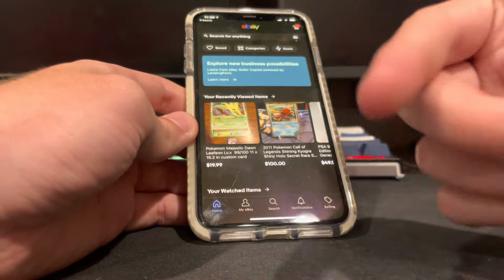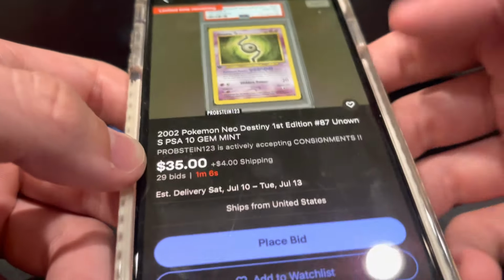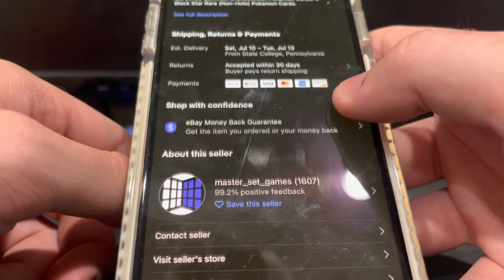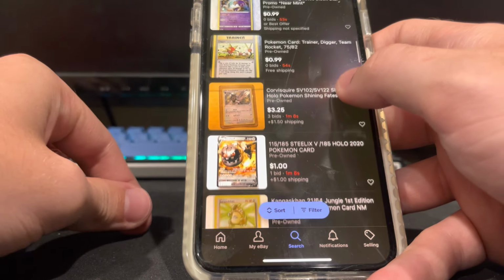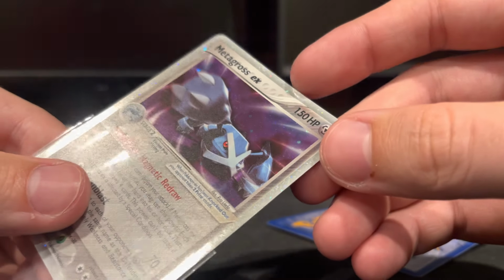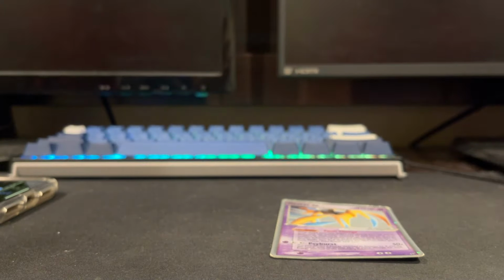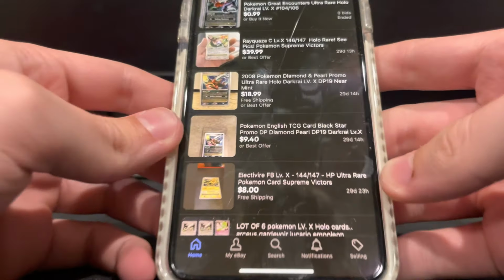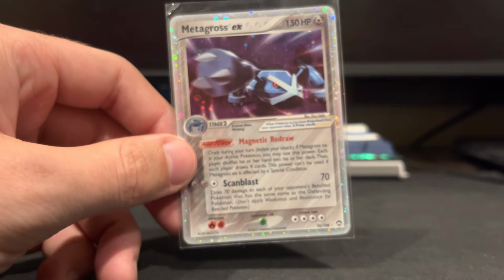The DOs and DONT's of BUYING Pokemon Cards From EBAY! (Don't Settle!)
This video takes a deeper dive into how to not get scammed when purchasing pokemon cards from eBay and how to really maximize your collection-building efforts! Take some tips from our 5+ years of experience! Make sure to watch the whole video so you don't miss any special information!

INFO: The do's and dont's series on the TeamPokeColors channel is to help YOU in achieving your goals and dreams, whatever they may be! We want to help you learn from our mistakes and our successes so that you do not make the same mistakes and can maximize your success! Please leave any constructive feedback in the comments, we read every comment!

WANT TO SEE WHAT WE ARE SELLING??
Go check out our eBay store you might find something you like!